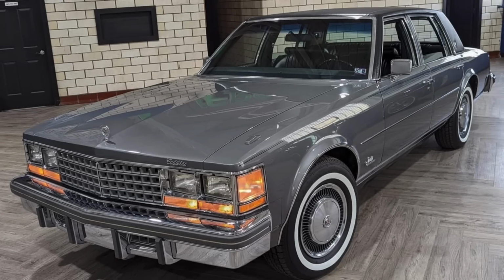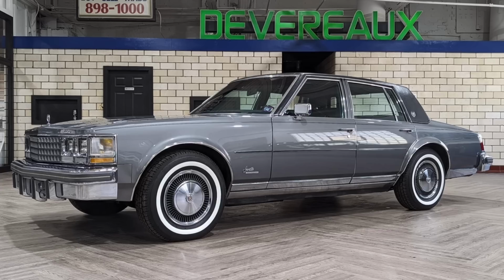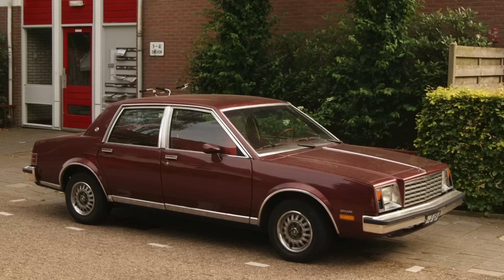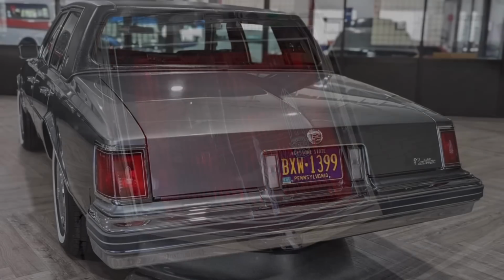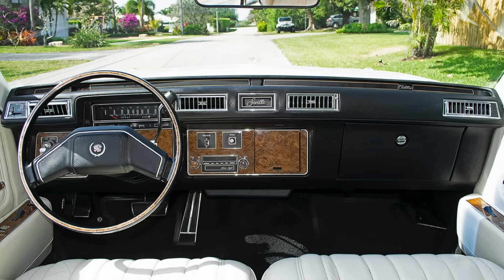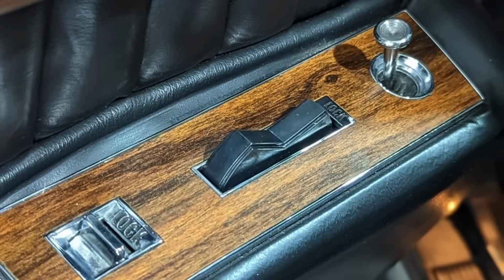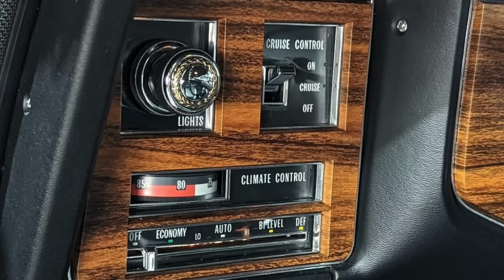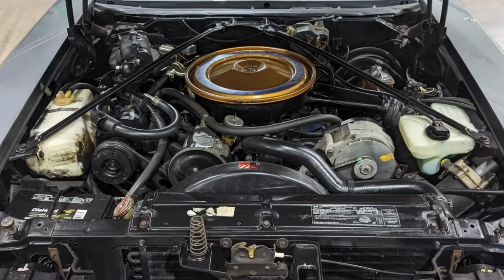Downsized (But Still Relatively Large) Luxury: All About the 1976 Cadillac Seville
Learn more about the 1976 Cadillac Seville and what made it such a pivotal car in history!